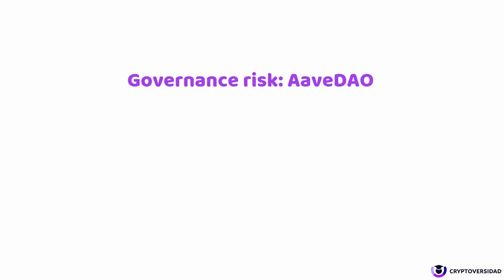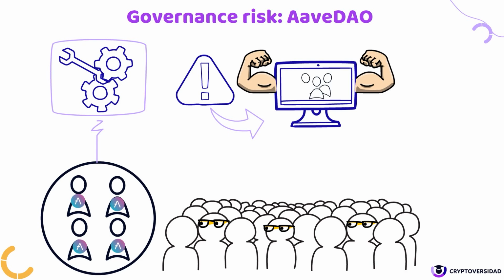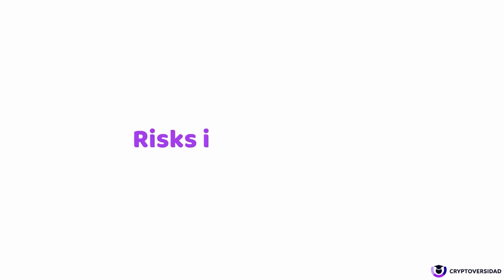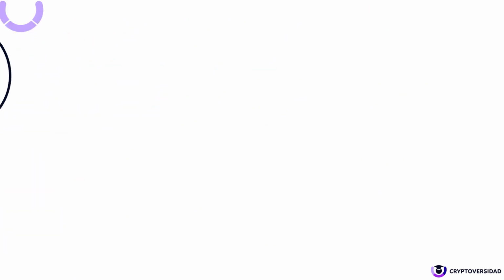The Risks | 4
This video explain the risks related to GHO

👥 About Us:
In this channel, you will learn about cryptocurrencies, Decentralized Finance (DeFi), blockchain, Layer 2, and governance in web3. We transform complex topics into visual and simple videos for you. At Cryptoversidad crypto is easy to understand.

We know that all this information is amazing, but remember that Cryptoversidad only educates you about crypto; none of this is financial or investment advice. You alone should decide about your financial life, and remember, crypto is risky; bitcoin and ether too, so use them with caution.

Done by Cryptoversidad for the AaveDAO.